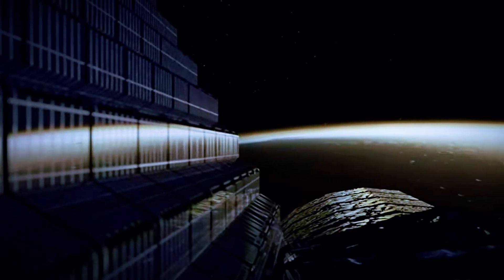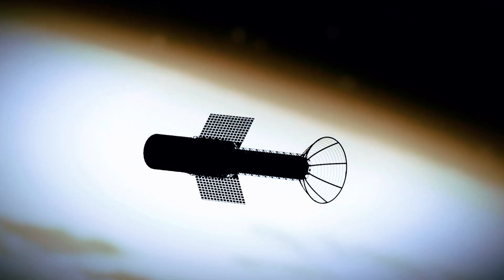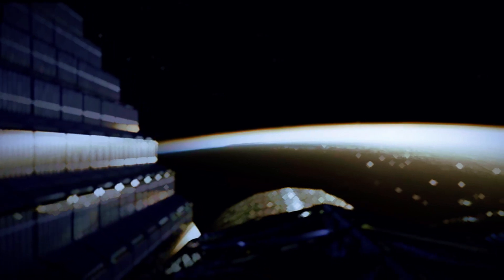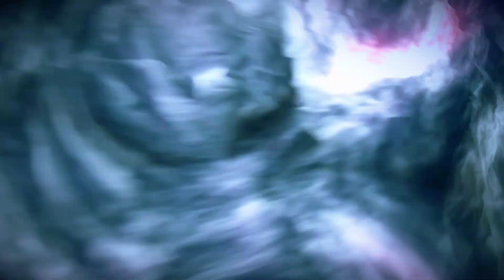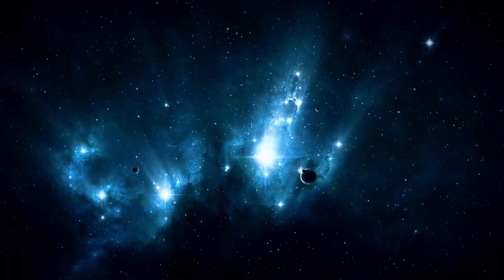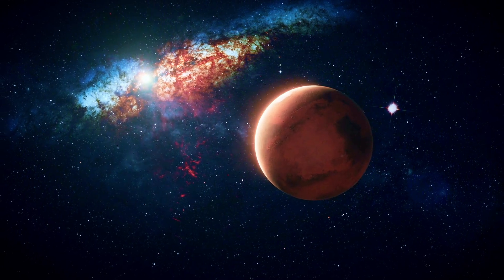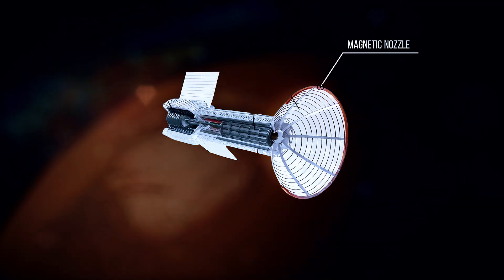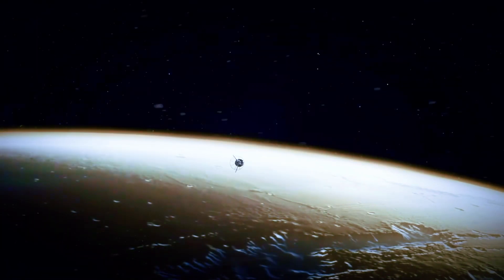Revolutionary The Pulsed Plasma Rocket Technology Revealed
The Pulsed Plasma Rocket (PPR) by Howe Industries promises to revolutionize space travel with high thrust and efficiency, enabling manned missions to Mars in just two months. This advanced propulsion system offers enhanced safety with radiation shielding and is versatile enough for missions to distant solar system locations.

References and Credits:
"Pulsed Plasma Rocket (PPR): Shielded, Fast Transits for Humans to Mars"

00:00 - Pulsed Plasma Rocket
00:16 - PPR Howe Industries
00:23 - Rocket System Overview
00:54 - Cosmic Travel
01:19 - NIAC Phase I
01:52 - New Era in Space Travel